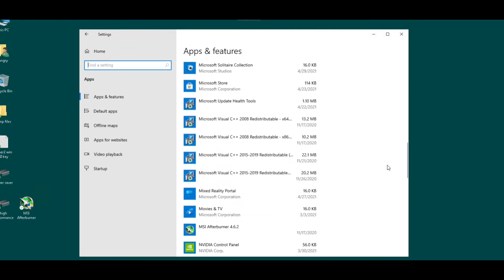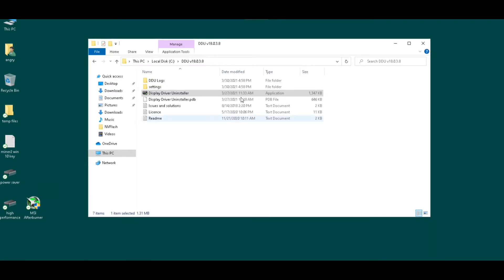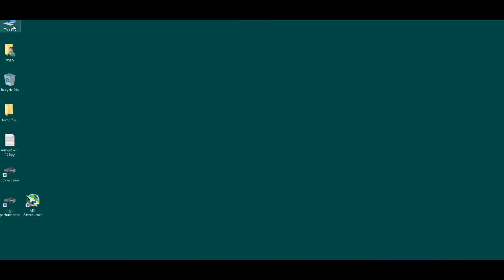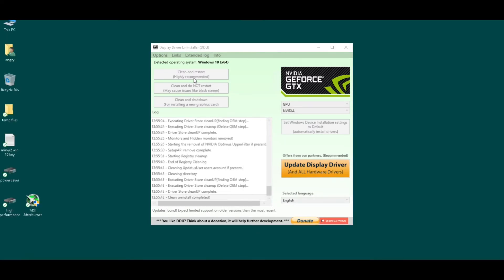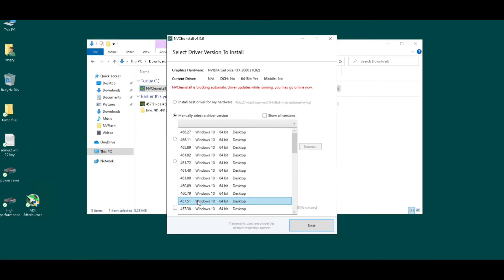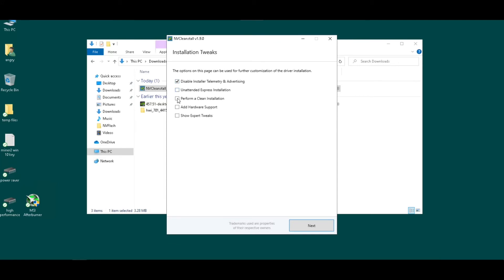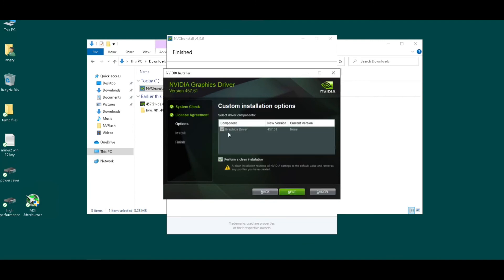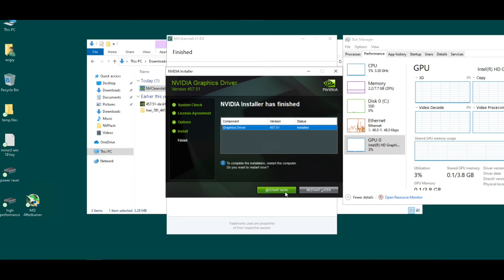Are you installing/uninstalling mining drivers correctly?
How to reinstall Nvidia Drivers for mining using NVCleaninstall and DDU.